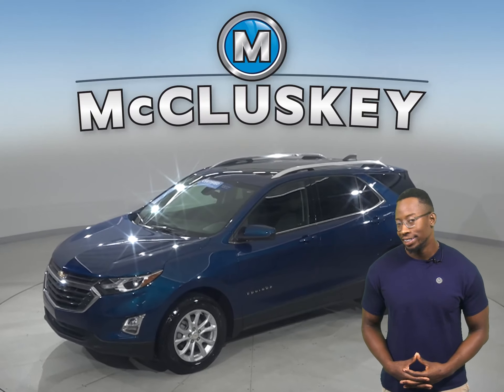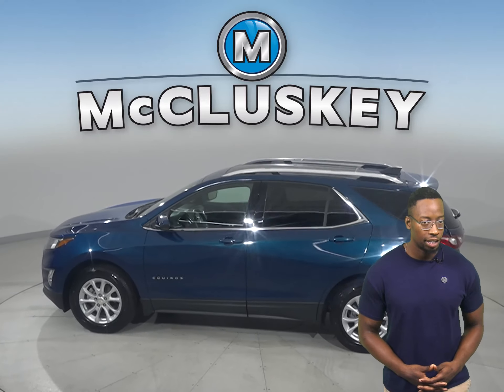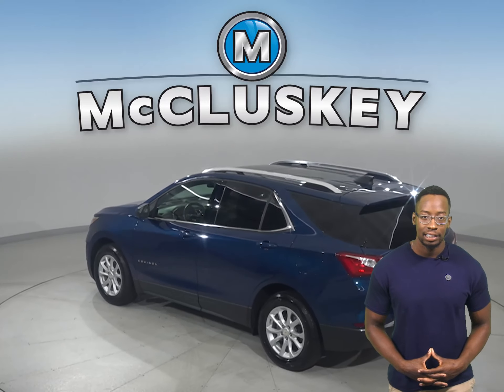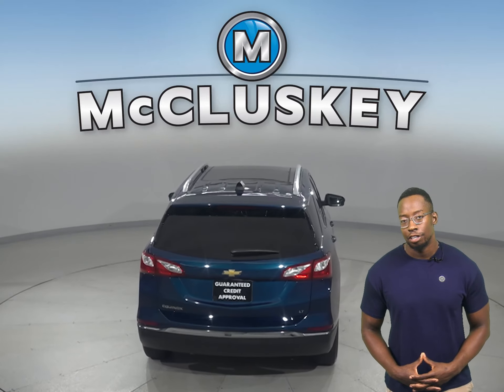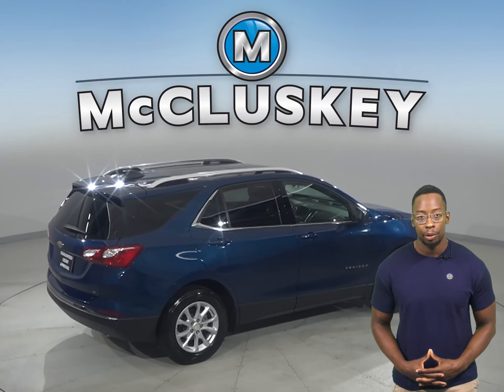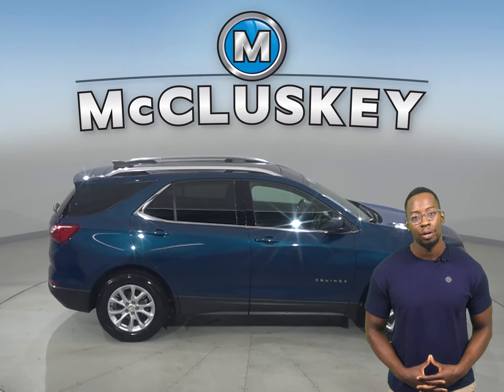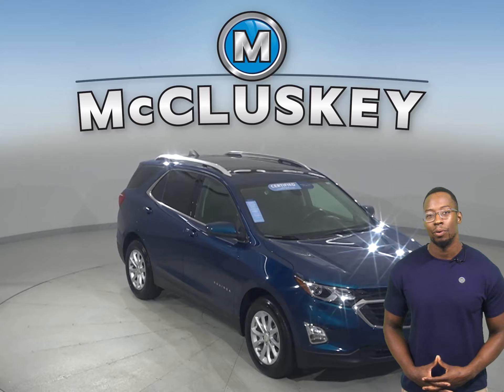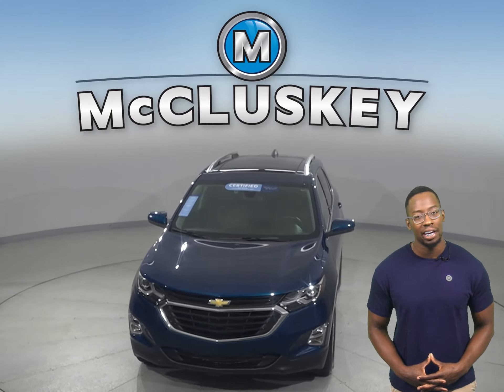A30108TA Certified Pre-Owned 2020 Chevrolet Equinox LT FWD SUV For Sale, Review, Test Drive